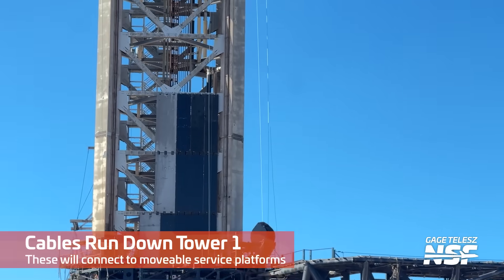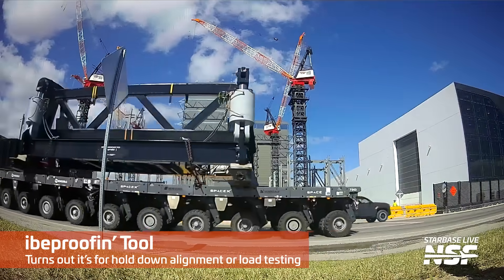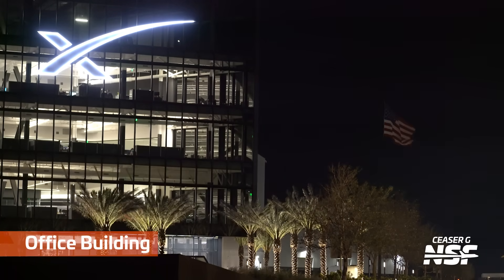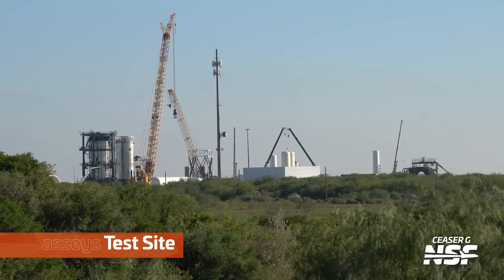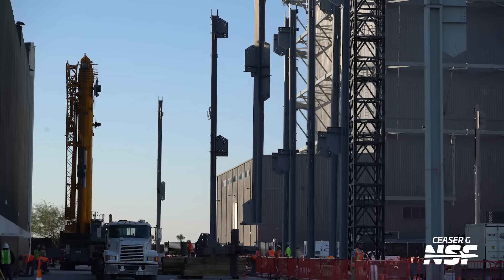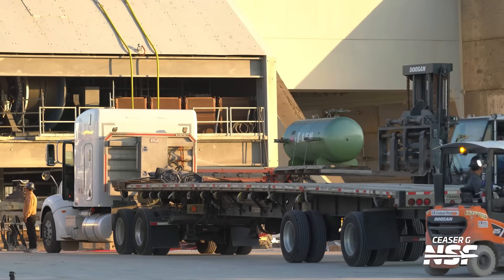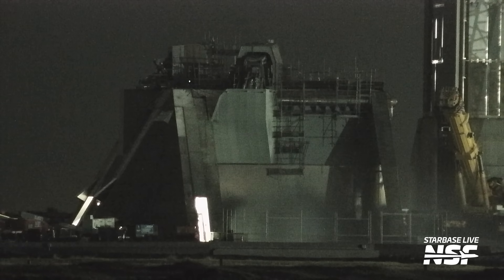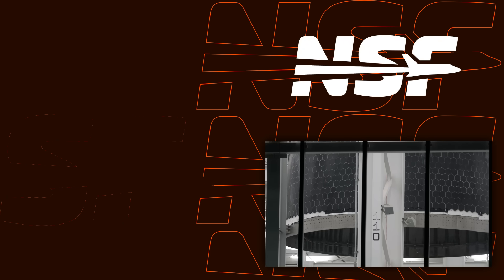"A mystery that makes sense" | SpaceX Starbase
A huge SpaceX-themed test device was rolled down Highway 4, called "ibeproofin'", related to Starbase Pad 2 readiness, while future ships that will launch from the new pad continue build-up in Starfactory.

🎥 Video from Ceaser G, Gage, and Starbase Live.

Timestamps:
0:00 Booster QD Disassembled
0:31 Cables Run Down Tower 1
0:48 More Cables Behind the Tower
1:01 Pile Drilling for the ASU
1:24 Ship 43’s Common Dome Section
1:33 Ship Transfer Tubes Moved to MB2
1:58 Fourth Tower Crane Boom Installed
2:08 ibeproofin’ Tool
2:56 Pad 2 Booster QD Retract Tests
3:11 Ship 40’s Nosecone Moved
3:51 Office Building
4:06 Raptor Display
4:15 Apartment Building Construction
4:31 Pad 2 LOX Pump Testing
5:16 Flag on Tower 1
5:32 Pad 1 Upgrade Preps Continue
5:46 Masseys Test Site
5:55 Ship Static Fire Stand
6:03 B18.1 and B18.3 Test Tanks
6:11 Scaffolding at B18.3
6:19 Work at the Ship Cryo Station
6:27 “Test Tank 18” Aft Section Lifted
6:38 “Test Tank 18” Moved Into MB2
6:47 Pad 1 Booster QD Removed
7:02 More Cybertrucks Delivered
7:18 Giga Bay Construction
8:11 Tower Crane Operations
8:37 Crane Parts Delivered
9:33 ibeproofin’ Lifted Into Pad 2
10:07 Pad 1 Drawworks Leaving Starbase
10:50 Very Quick Pad 2 Deluge Test
11:02 Longer Pad 2 Deluge Test
11:23 Tile Pull Testing
12:07 “Test Tank 18” Moved
12:22 OLM Section Removed

LDAPAABJRG2UMCU3